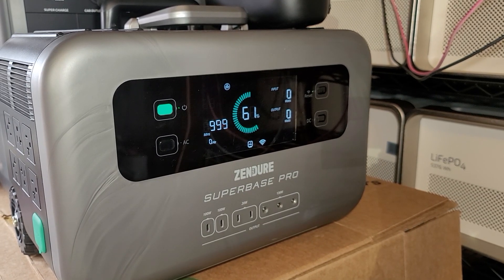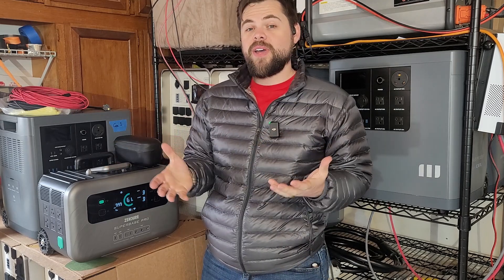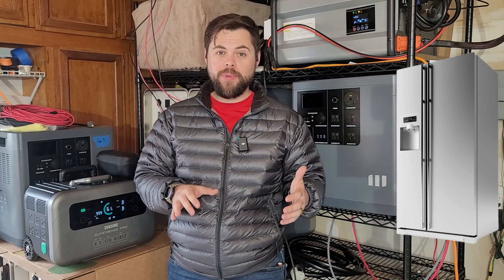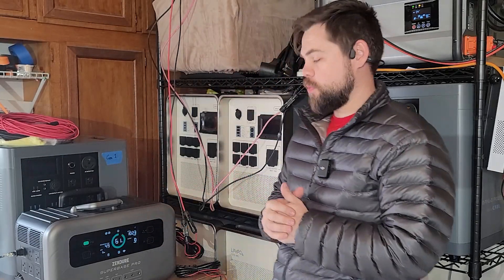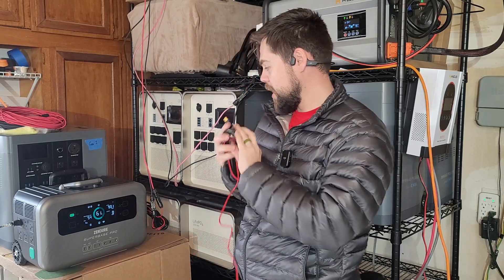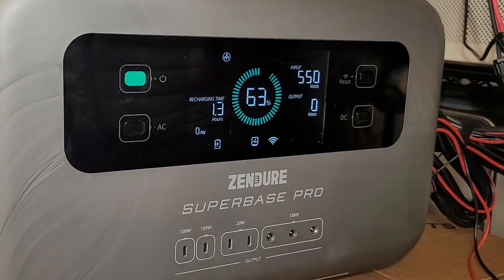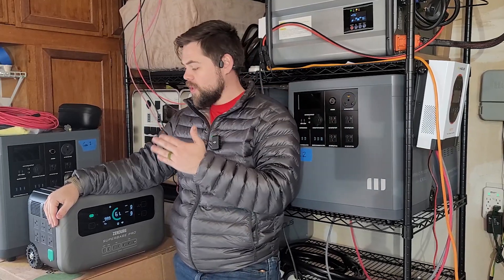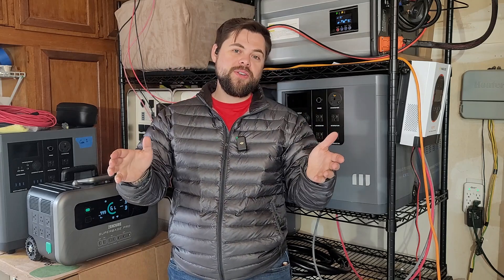Zendure Super Base Pro Solar Generator Review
The Zendure Super Base Pro is one of the most powerful, portable, and user-friendly solar generators on the market.